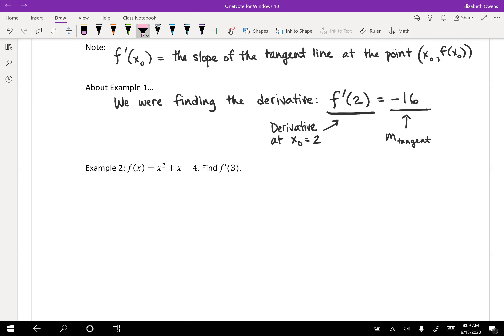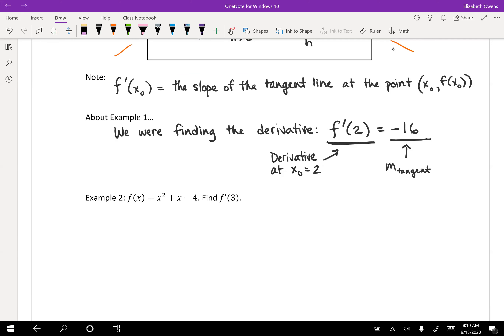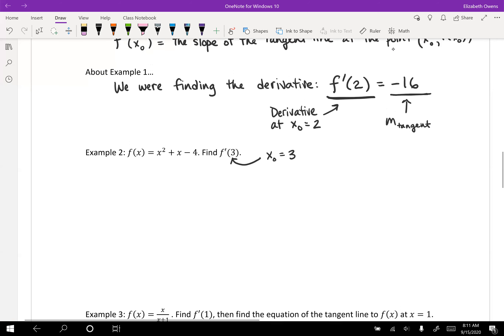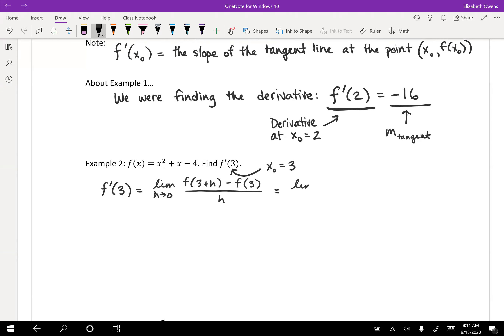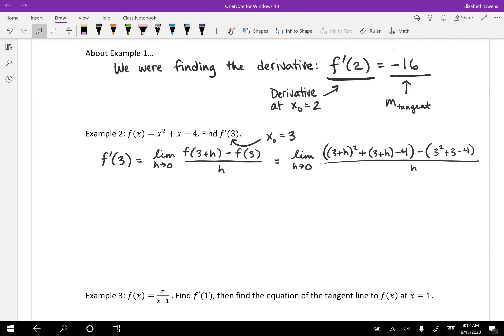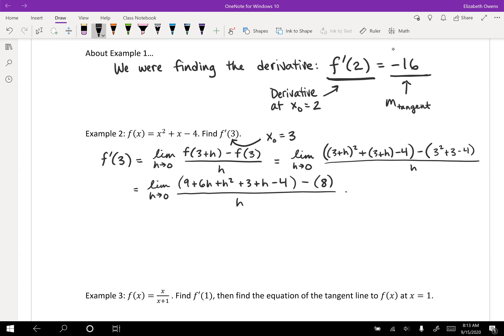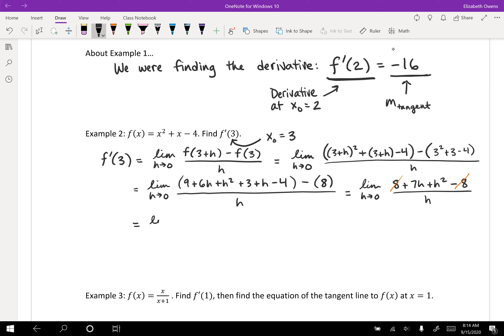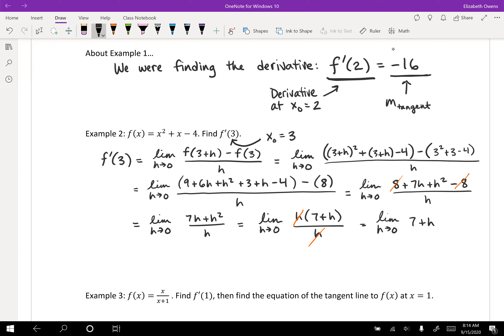3.1 Video 4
Section 3.1: Calculating the derivative of a function at a particular point